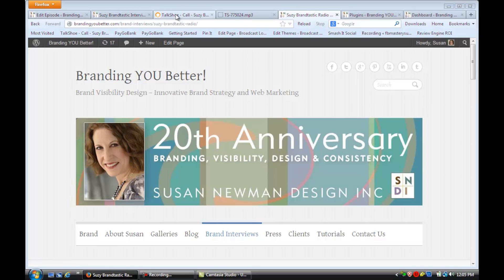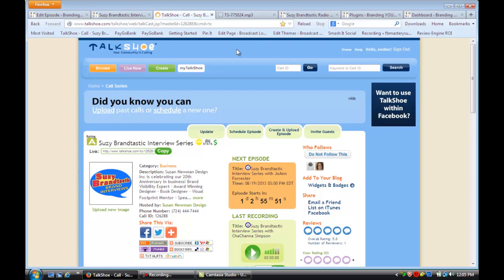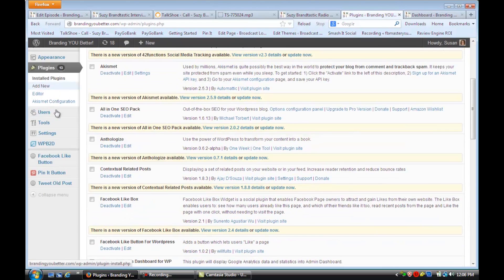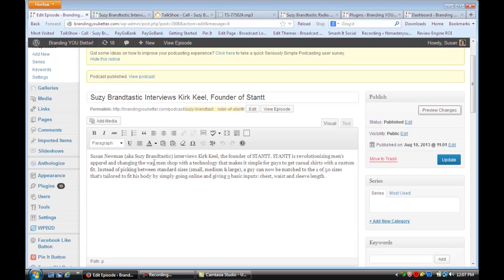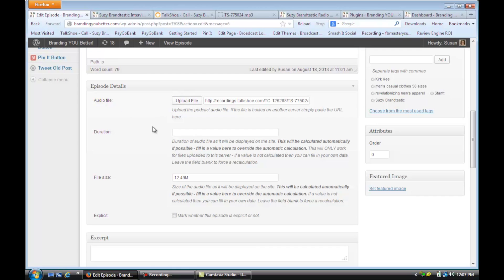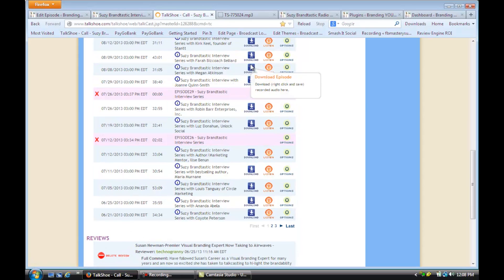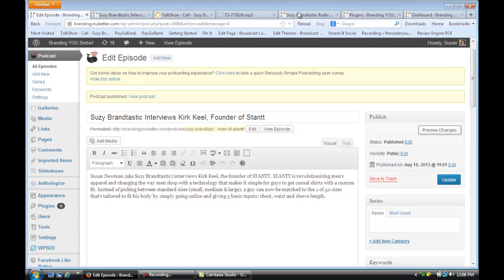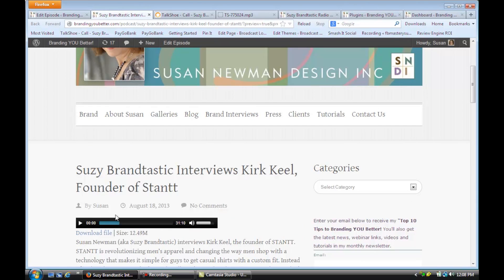How to Set Up a Podcasting WordPress Site : Taking Advantage of WordPress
Setting up a podcasting WordPress site is a great way to let people know when new episodes of a show are available. Set up a podcasting WordPress site with help from a Web design professional in this free video clip.

Series Description: WordPress is one of the best ways to host your own site on the Internet. Get tips on taking advantage of WordPress with help from a Web design professional in this free video series.